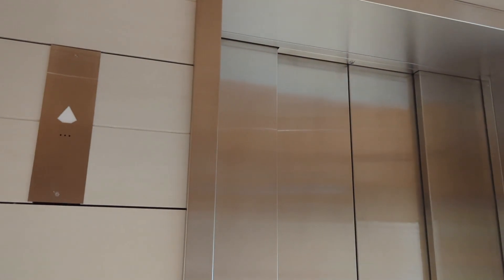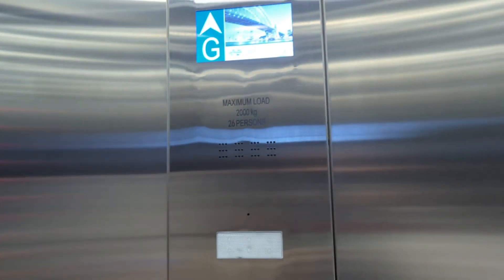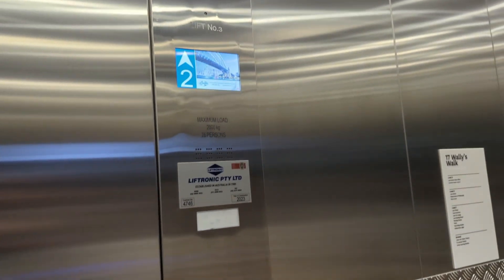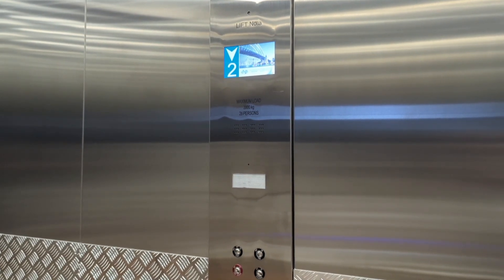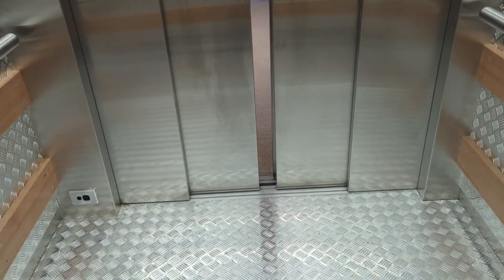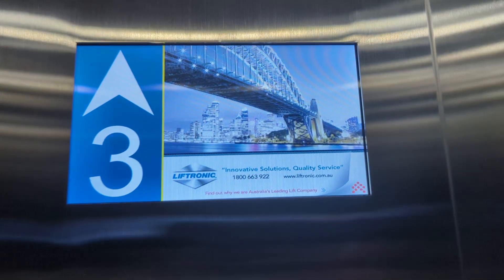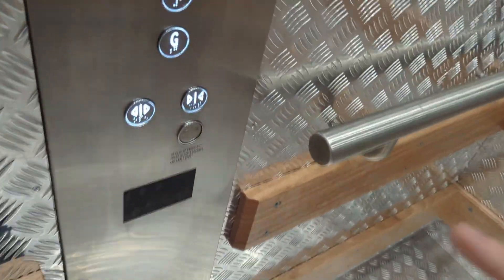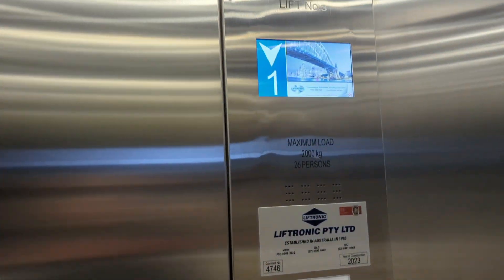Kone chimes! 2023 Liftronic traction lift at 17 Walley's walk in Macquarie university, NSW,Australia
This lift has Kone chimes this time. I'm not sure if Nidec plans to use Otis, Kone, or other chimes. It's interesting to me. I'm not sure if it's a goods lift or a regular lift, as it's in a big building. The indicators are traditional LCD this time.

Brand: Liftronic Nidec
Capacity: 1156 KG/ 17 Pers
Fixtures: Dewhurst US95 blue
Year installed: 2023
Floors served: (G,1,2,3)
Death-Trap Rating: 1/10

Phone: Google pixel pro 7 1080p60 Resolution
Location: Macquarie University, NSW, Australia
Film Date: 27/4/24